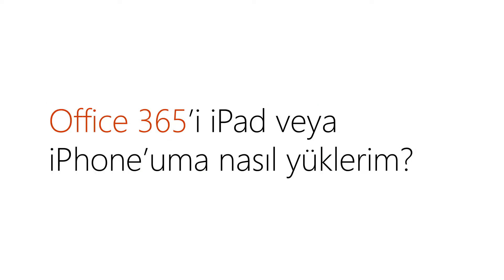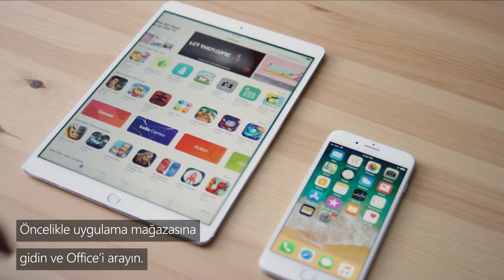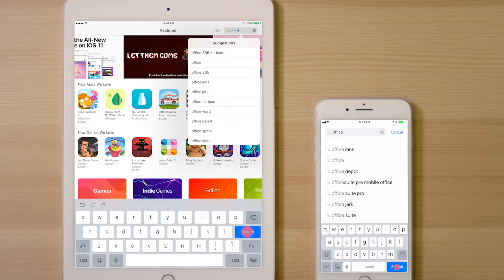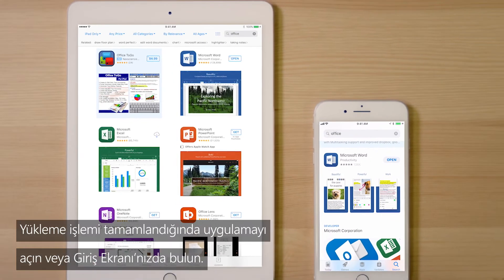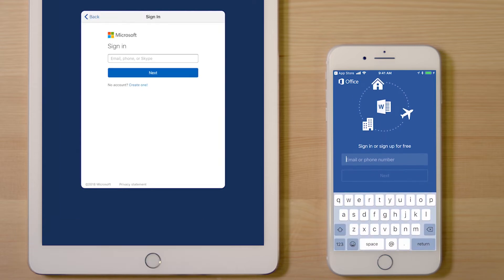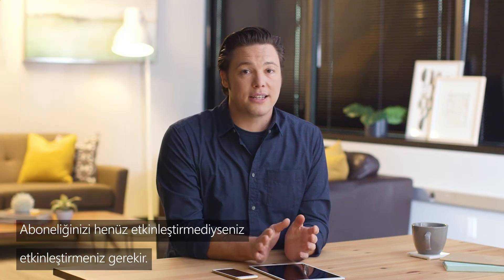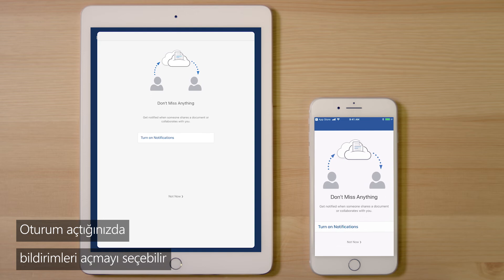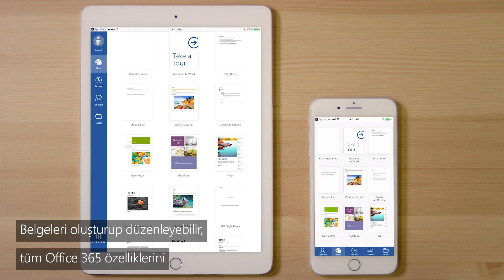Microsoft Office 365’i iPhone’uma Nasıl Kurarım?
Microsoft Office 365’i iPhone’unuza kurmanın kolay yolunu bu videoda öğrenebilirsiniz.